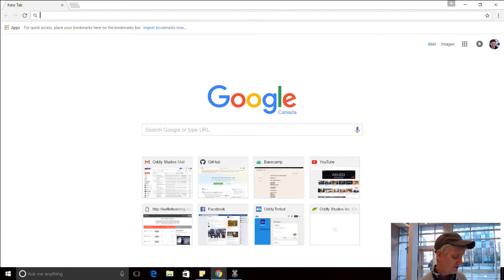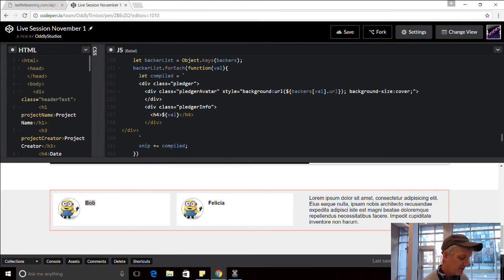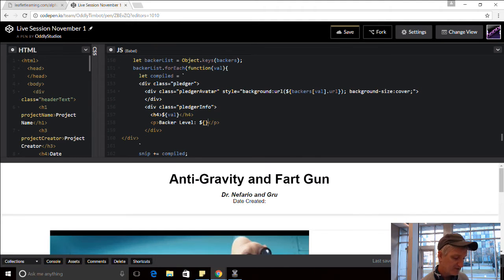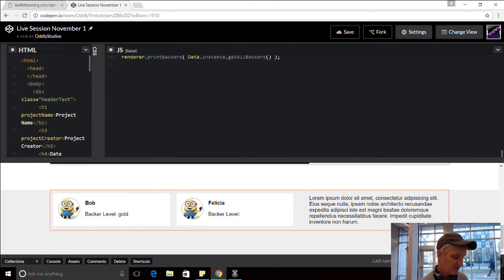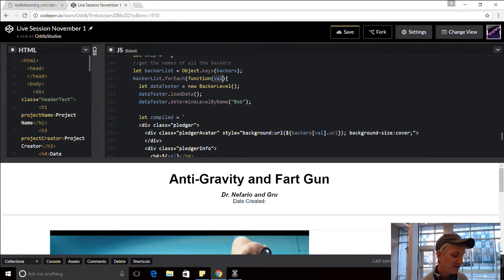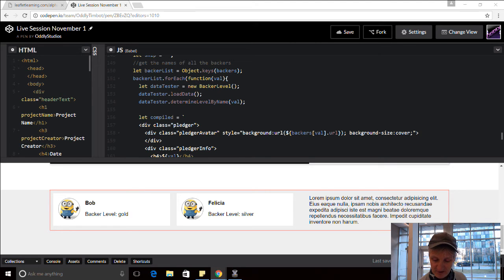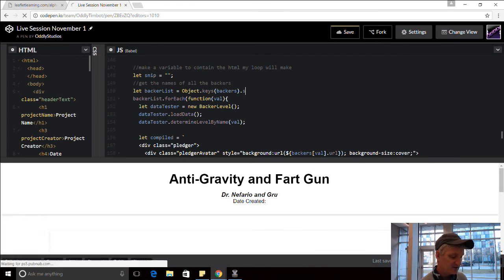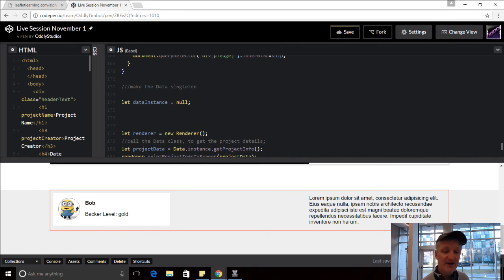Lab7 challenge solved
In lab 7 the challenge was to get the backer level showing in our list of crowdfunding backers. Here's how to do it!